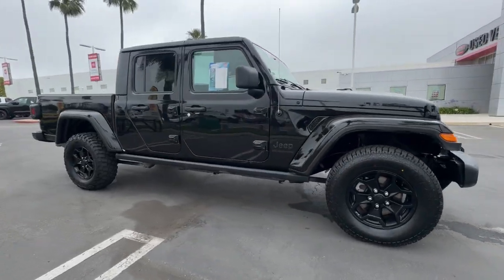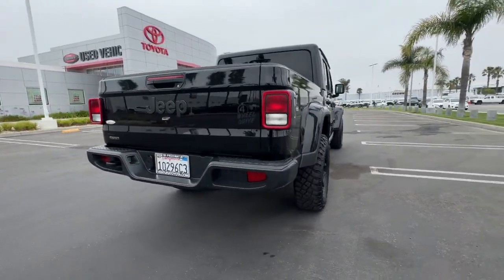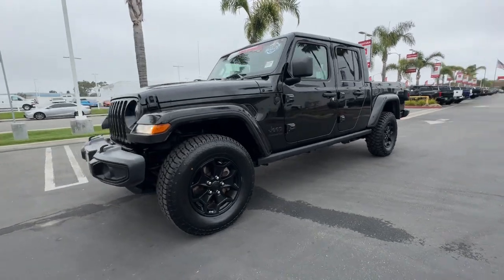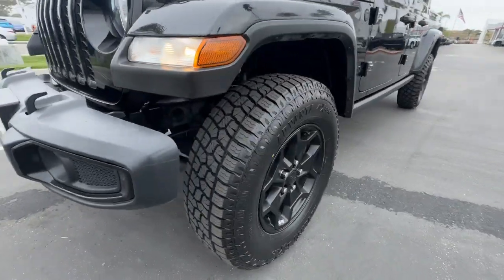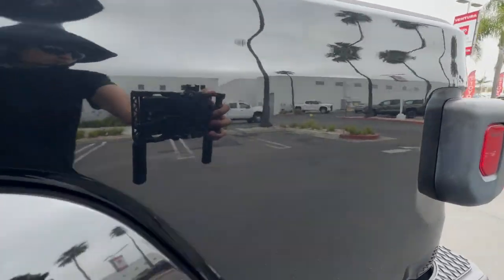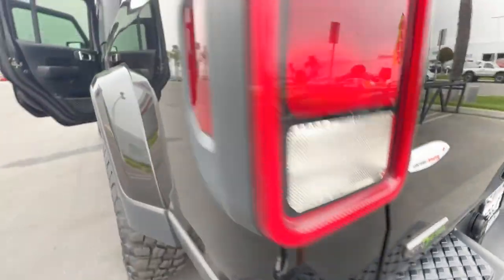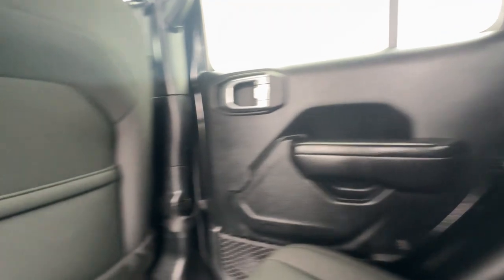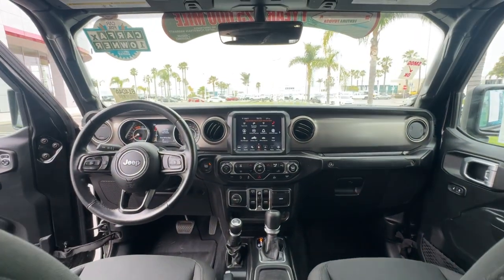2021 Jeep Gladiator Willys 4x4 Ventura, Oxnard, Simi Valley, Thousand Oaks, Northridge CA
Pre-Owned 2021 Jeep Gladiator Willys 4x4 available at Ventura Toyota located in 6360 Auto Center Drive, Ventura, CA, 93003.
Stock#: 61404A - VIN#: 1C6JJTAM1ML518098

Servicing the Ventura, Oxnard, Simi Valley, Thousand Oaks, Northridge area.

Enjoy the view of this   2021  Jeep Gladiator.  Take undeniable style and capability with you on every adventure in this rugged Gladiator. Impressive towing ability teams up with pickup utility and SUV versatility to create the ultimate off-road tool. These are just some of the great options this vehicle comes with: Keyless Entry, Heated Mirrors, V6 Cylinder Engine, Leather Wrapped Steering Wheel, Alarm, 8-Speed A/T, Universal Garage Door Opener, Floor Mats, Daytime Running Lights, Automatic Headlights. Get the off-road capability you want and the practical convenience you need in this family-friendly Gladiator. Our team will give you an outstanding test drive experience. Stop in today!